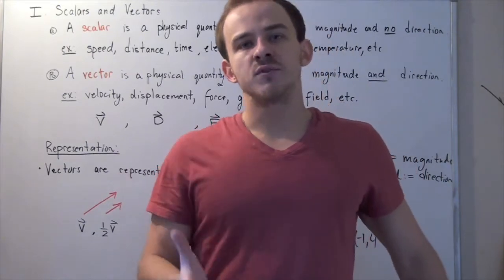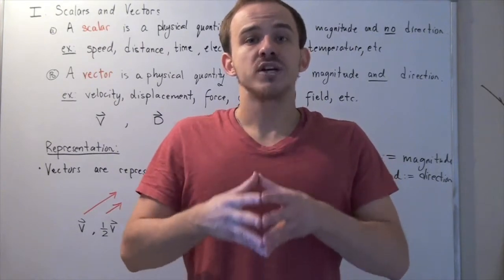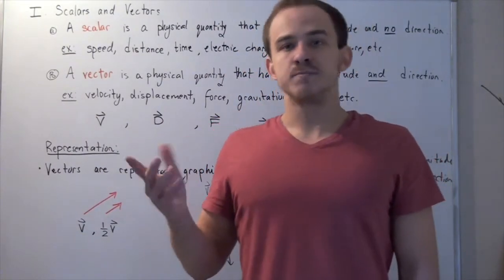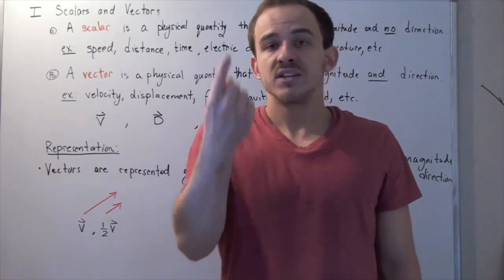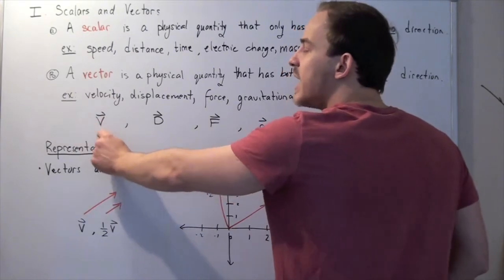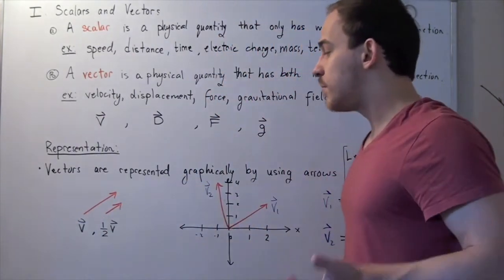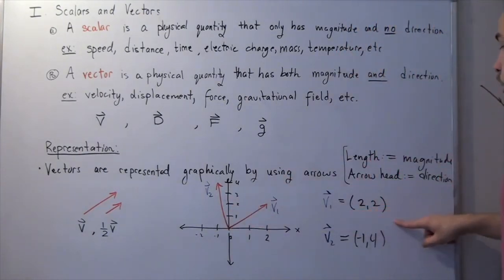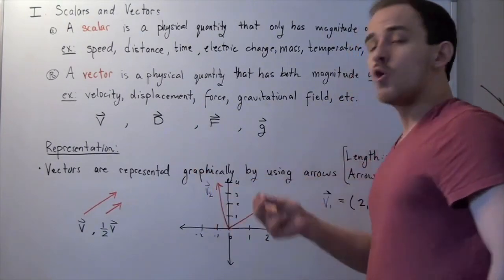Vectors and Scalars